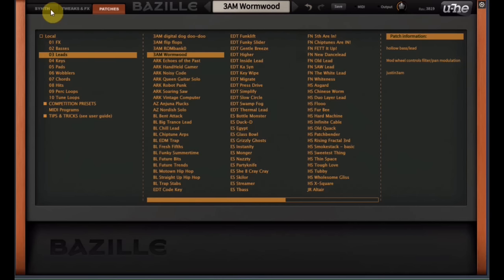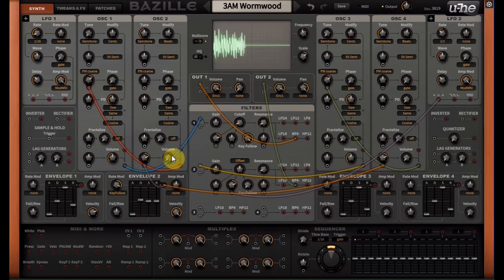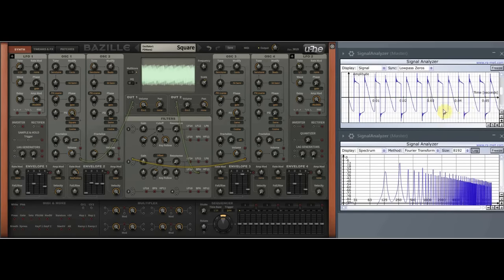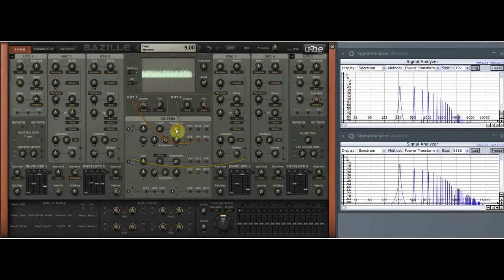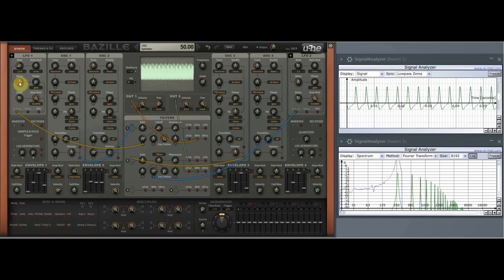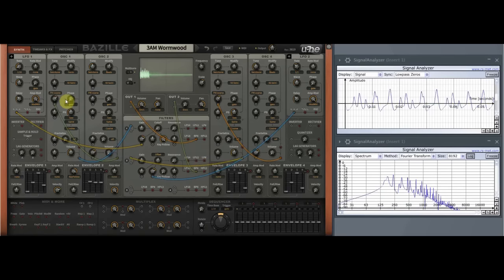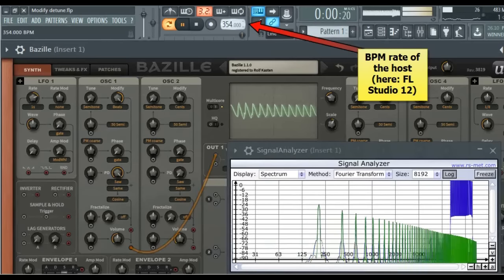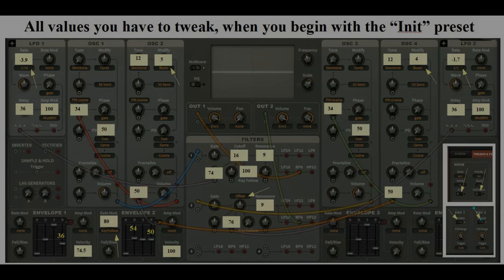BAZILLE Patch Analysis 1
Analysing the patch "3AM Warmwood" (audio signal flow, modulations, each individual module of the preset.
For more information about my channels and my activities, you may visit my

Timeline:
00:00 Introducing the preset
01:38 Following the audio signal and disconnecting the
           modulations
03:56 Analysing each individual module
           04:08 OSC 1/2
           05:40 Filter 1
           07:50 Filter 2
           08:48 LFOs
           11:40 OSCs 3/4 (modulators)
           13:15 Envelopes
           13:50 Special aspects
           15:25Tweak page
16:35 (Re-)Build up of the whole patch
Thank you very much indeed!